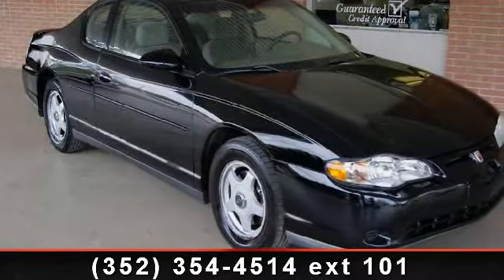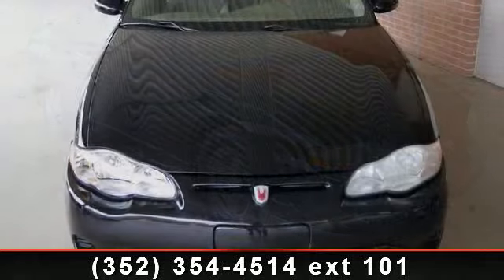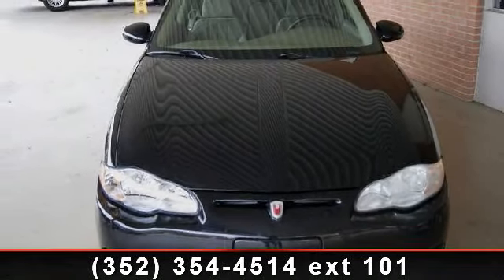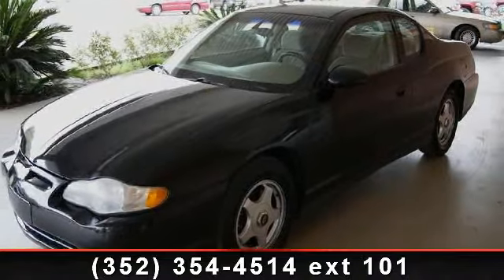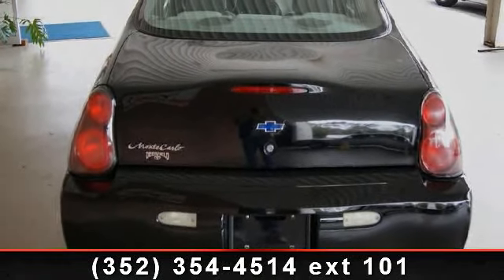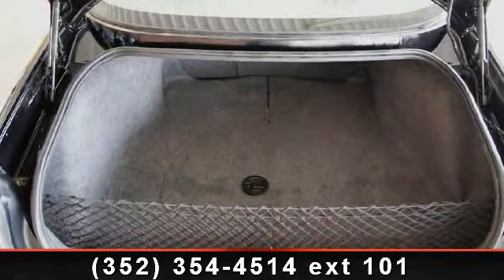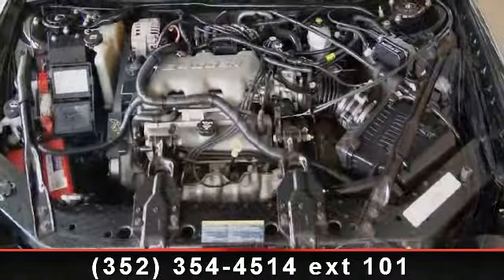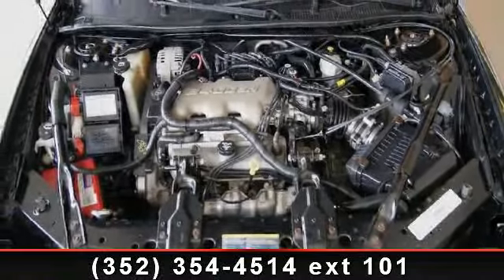2003 Chevrolet Monte Carlo - Jim Douglas Sales and Services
Presenting the 2003 Chevrolet Monte Carlo Ls. If you are looking for an automobile with great features, look no further. This vehicle comes with a reliable 6 cylinder engine, connected to a smooth shifting automatic transmission. This vehicles top features include Automatic Headlights, Intermittent Wipers, Front Reading Lamps, Driver Vanity Mirror, Keyless Entry, Multi-Zone A/C, Emergency Trunk Release, and Rear Bench Seat. This car won't be available much longer.